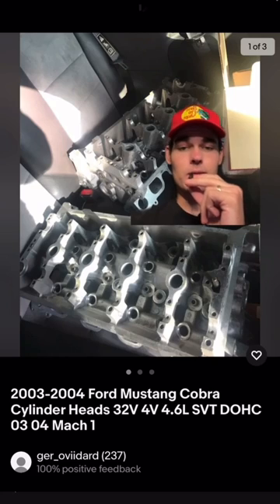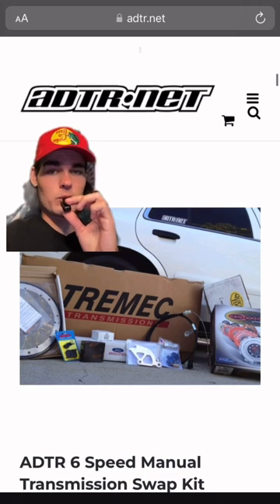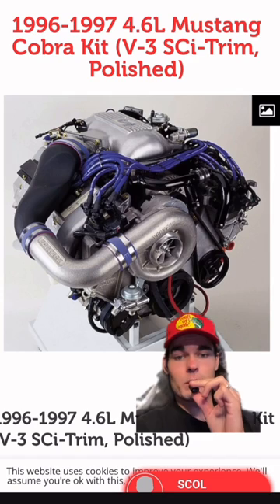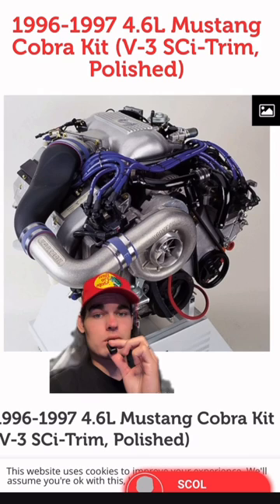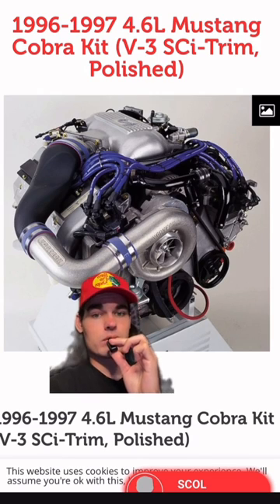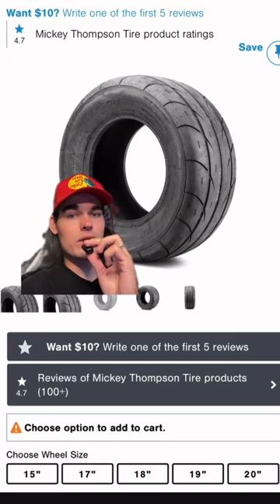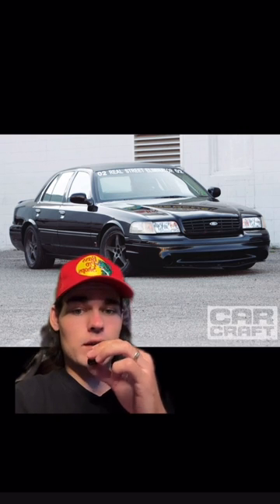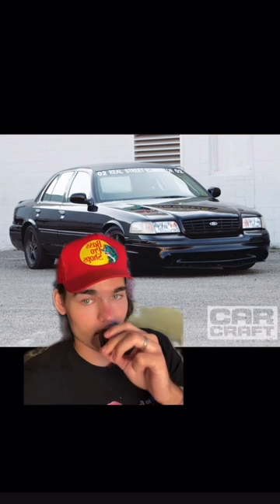How to beat a hellcat for $12k! 🚀💰(Crown Vic)